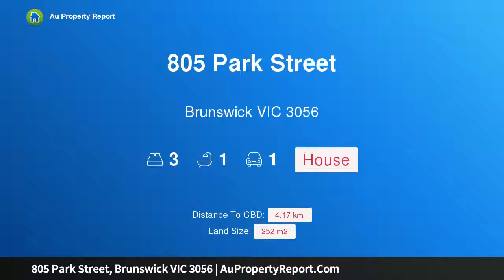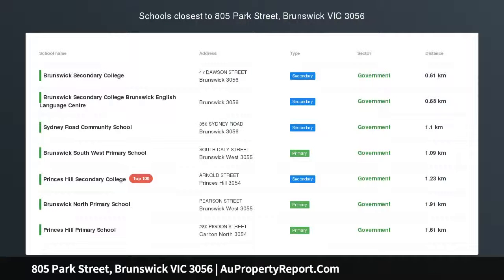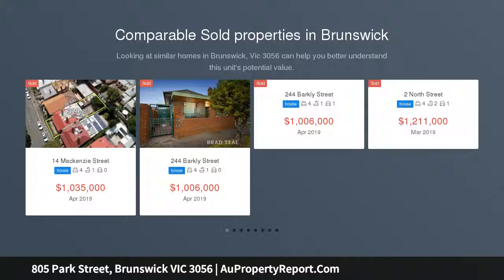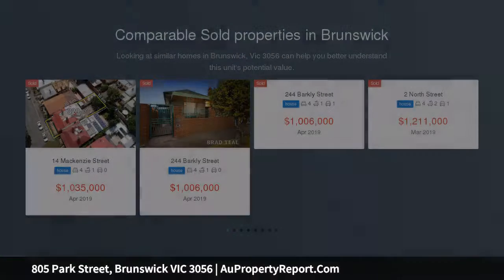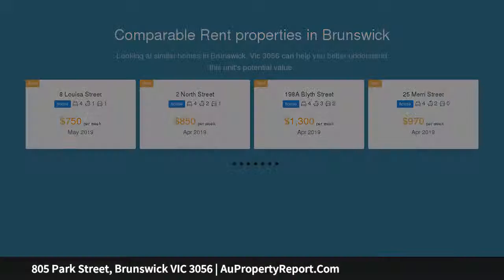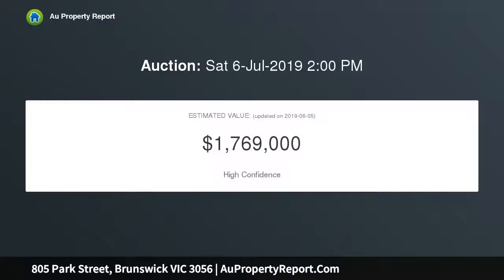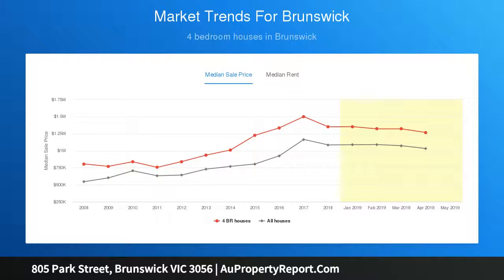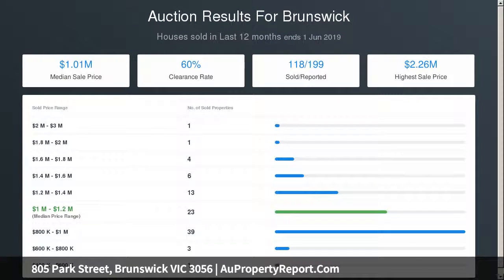805 Park Street, Brunswick VIC 3056 | AuPropertyReport.Com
805 Park Street, Brunswick VIC 3056
Property Type: house
Bedrooms: 3
Bathrooms: 3
Car Space: 1
Edwardian Elegance With Parkside Prestige